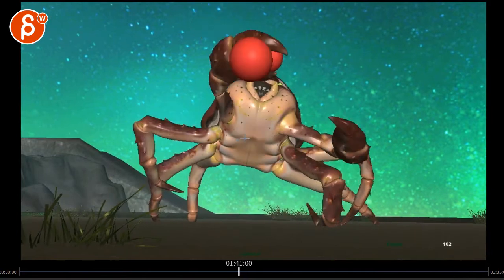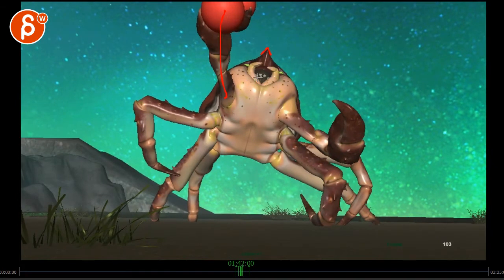Animation Workshop Shuwei Kuo #7